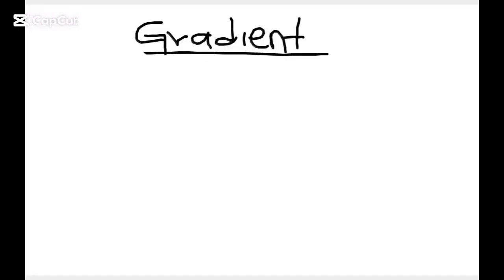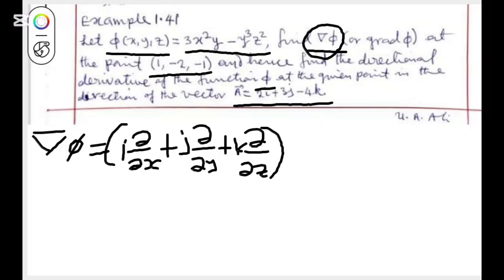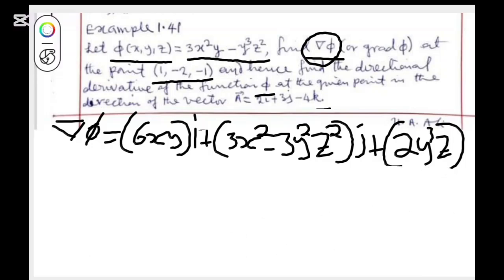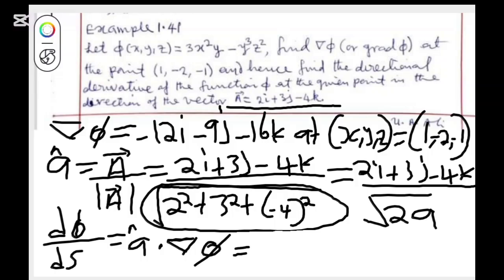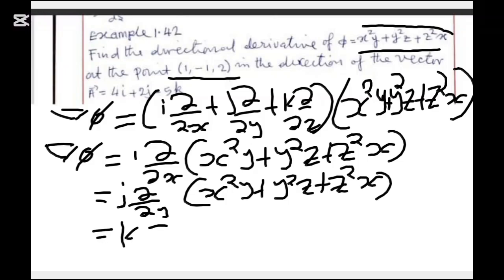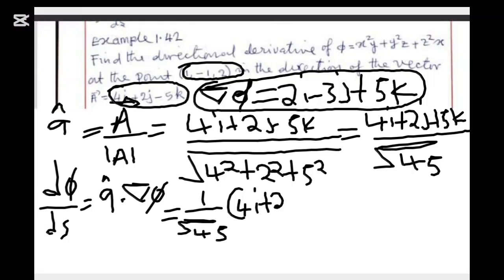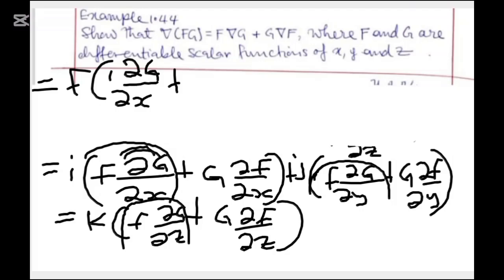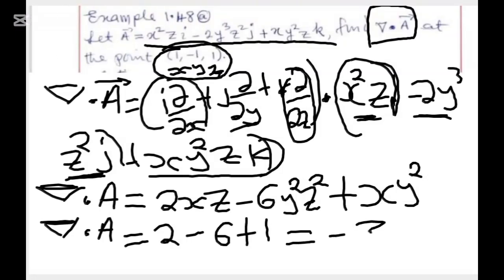🔥GRADIENT Explained with Solved Examples | Engineering Mathematics @TheOrganicChemistryTutor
Struggling to understand Gradient in Engineering Mathematics? This complete tutorial breaks down the concept of Gradient from the basics to solved examples in a simple and easy-to-understand way.
In this video, you will learn: ✅ What Gradient is
✅ The Gradient Formula
✅ Physical Meaning of Gradient
✅ Step-by-Step Solved Examples
✅ Engineering Mathematics Applications
✅ Common Exam Questions and Solutions
Whether you're preparing for exams, assignments, tests, or interviews, this lesson will help you build a strong foundation in Gradient and improve your problem-solving skills.
🎯 Perfect for Engineering Students, Polytechnic Students, University Students, and anyone studying Calculus or Engineering Mathematics.